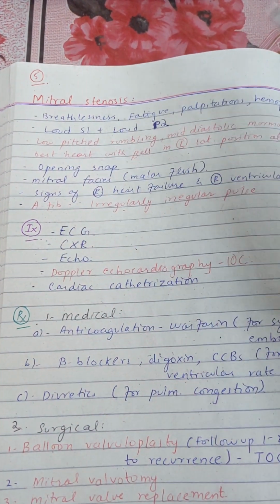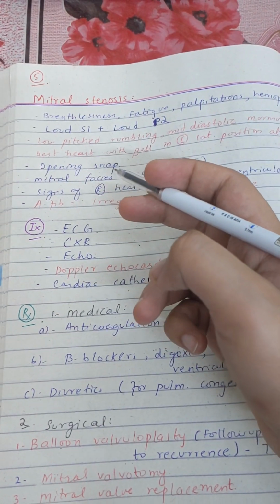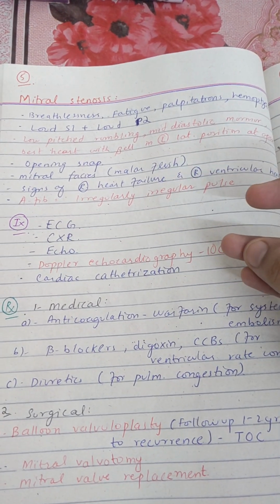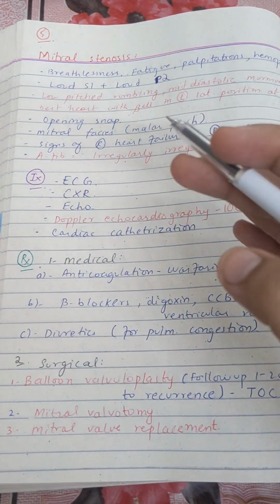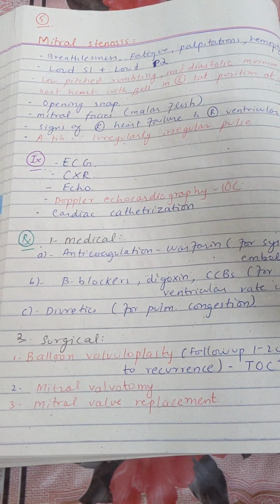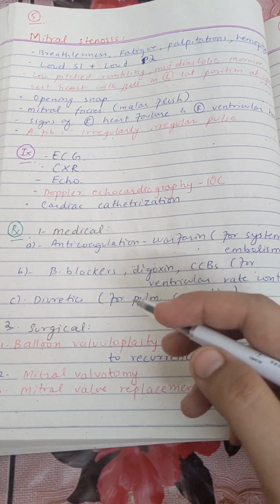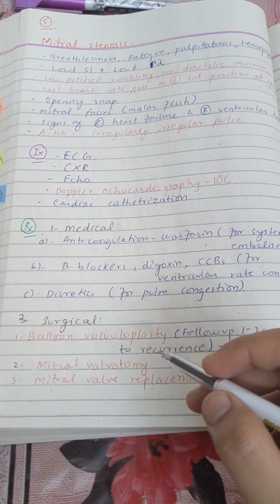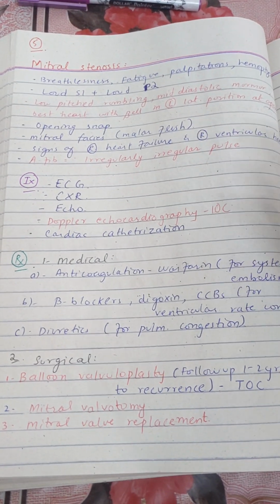Mitral Stenosis | Pediatrics | Must know points